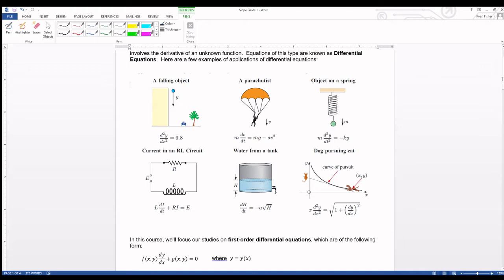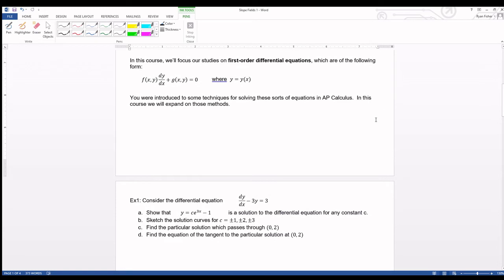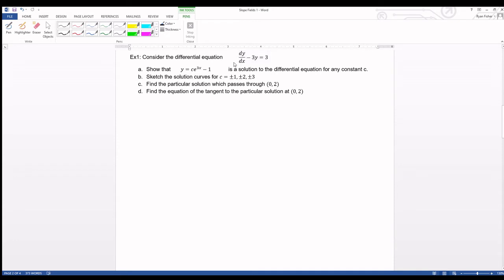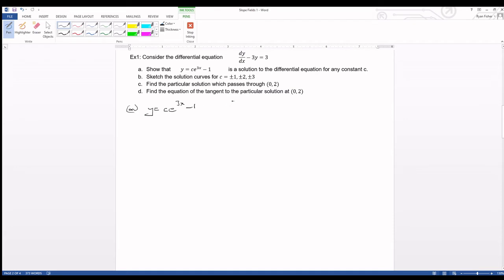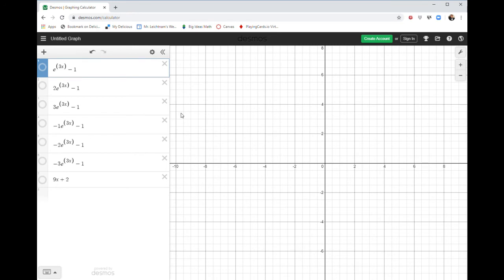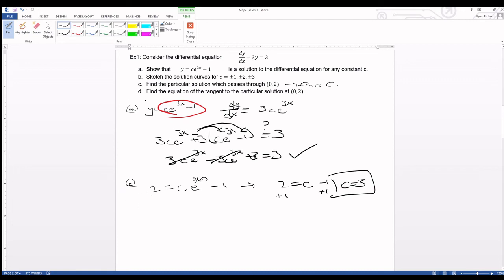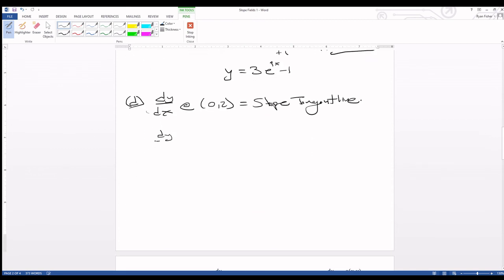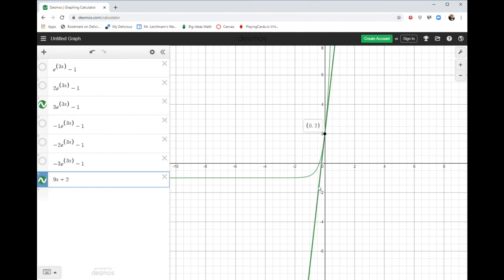Slope Fields, Part 1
An introduction to differential equations.  This is part 1 of 3